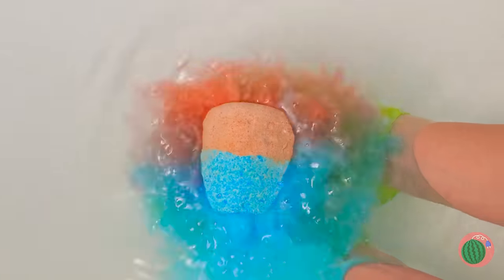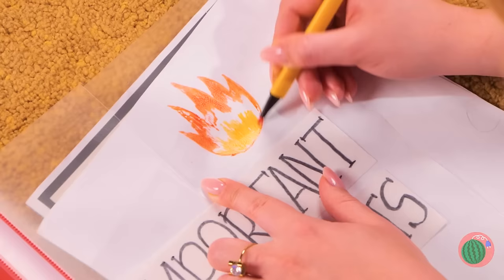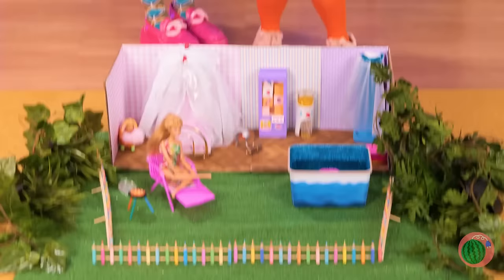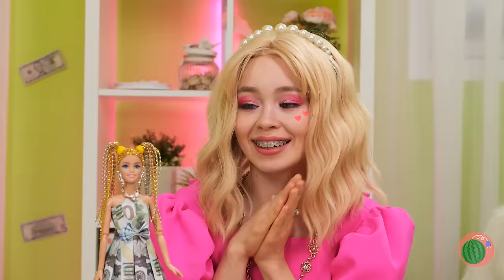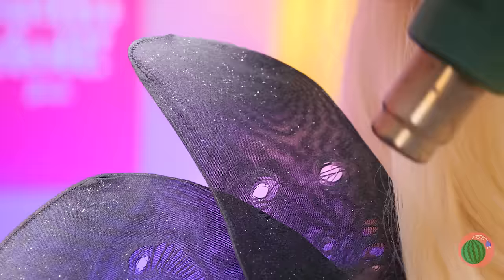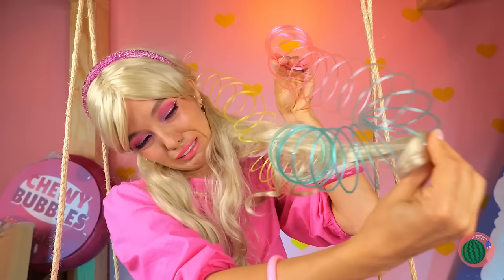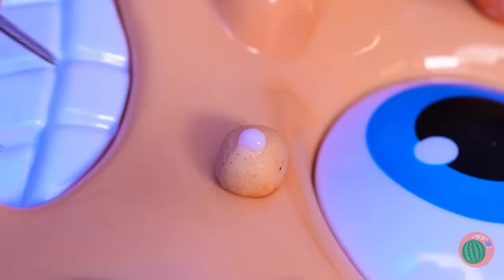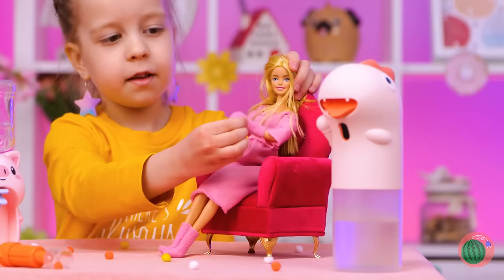Barbie Doll Makeover🤡 Fire vs Water🔥💦 *DIY Tiny Barbie House and Hot Doll Vs Cold Doll*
I have the key to the tiny barbie house🗝🏠. Someone already lives there! It's a hot doll and a cold doll🔥☄️. But they are not friends, so we need to arrange a house separately for the hot doll and for the cold one. Watch this best hacks and crafts for dolls and dollhouse!

Timestamps:
0:00 Dolls Tiny House
0:28  Colored Walls/ Acrylic Paint
0:44 Cold Doll House
1:06 DIY Toilet For Hot Girl/ Egg
1:22 DIY Toilet For Cold Girl/Plastic Bottle
1:48 Diy  Fire guitar/ Wax Candle
2:10 Cold Drums/ Bottle Cap
2:31 Syringe
3:02 DIY Snowy Lamp/ Nanotape
3:28 Tiny Skateboard/ Plastic Card
3:58 DIY Skis/ Nail File
4:32 Hot Chair/ Sock
4:53 Frozen chair/ Pokeball